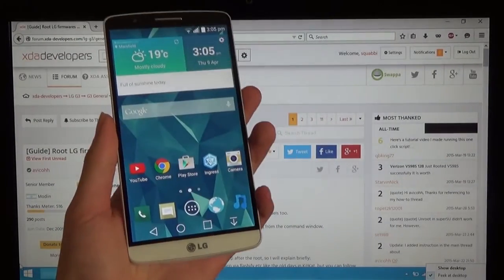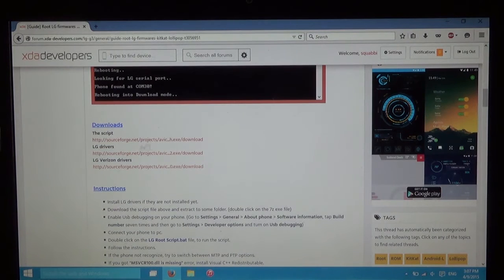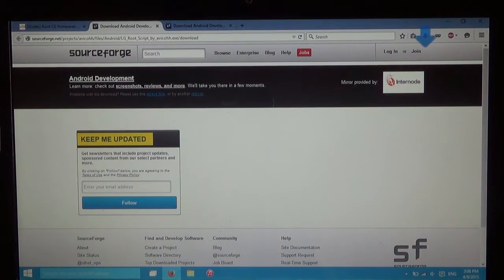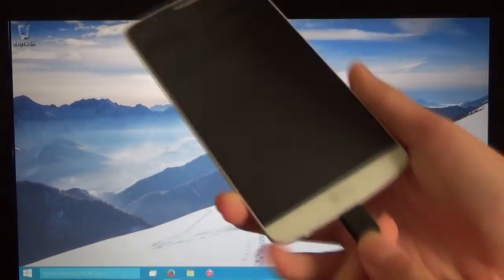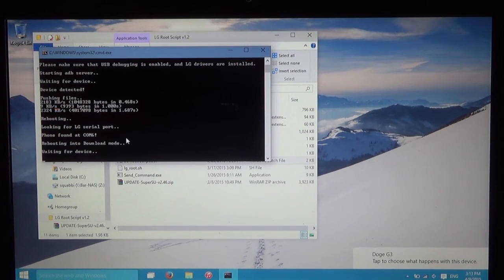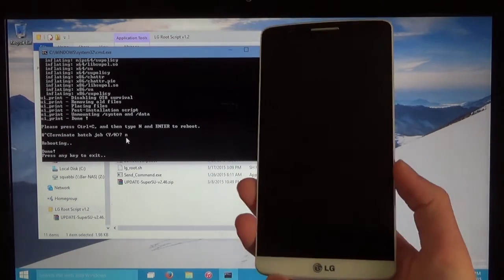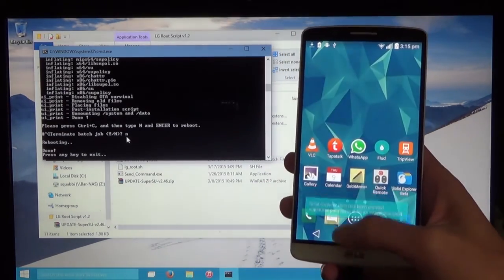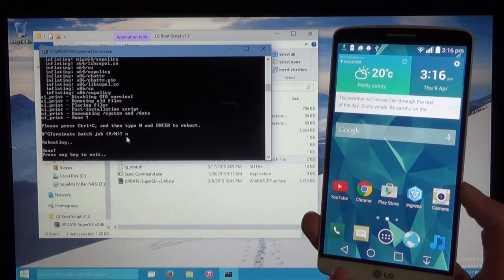LG G3: Root on Lollipop 5.0 v20H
∆ IMPORTANT ∆
!! PLEASE READ HERE BEFORE STARTING !!

● Please ensure I am able to reply to your comments so I can help you faster and more efficiently.

▼Requirements!

LG Drivers installed and USB Debugging Enabled!

▼Links

▼Songs